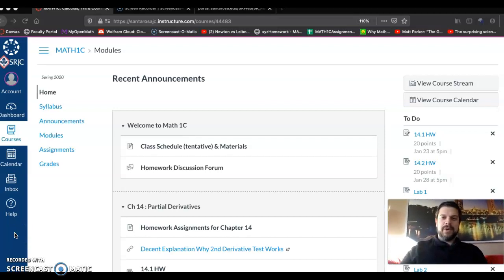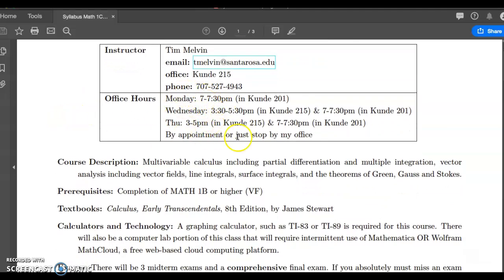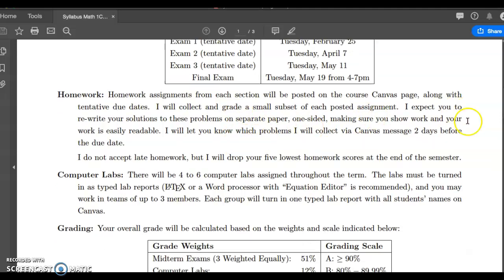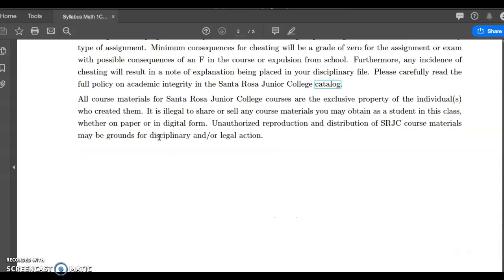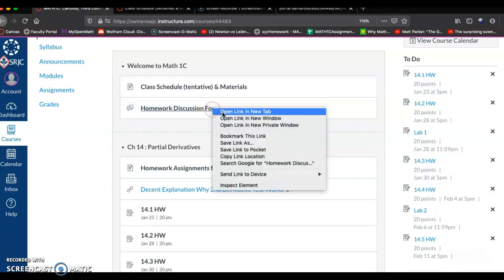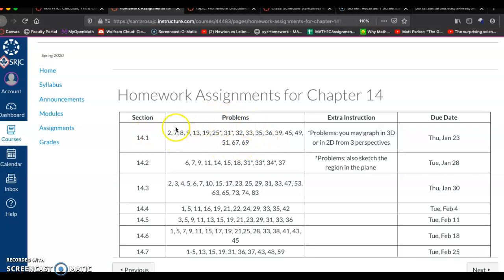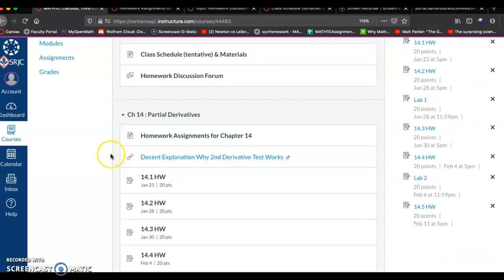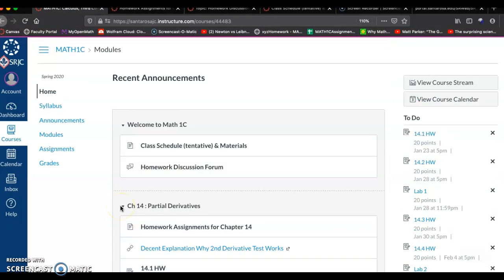Math 1C Spring 2020 Course Introduction